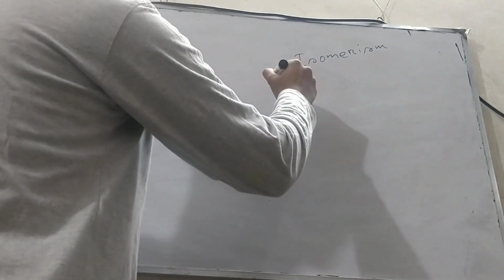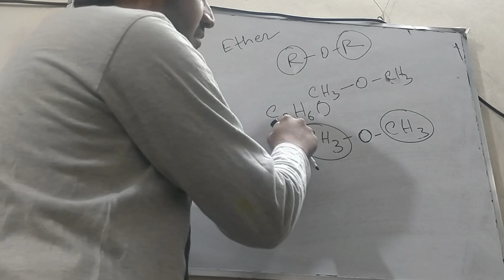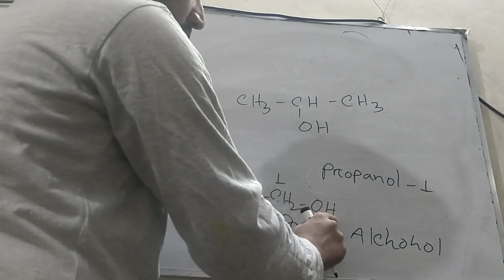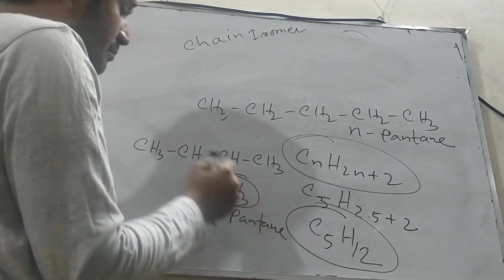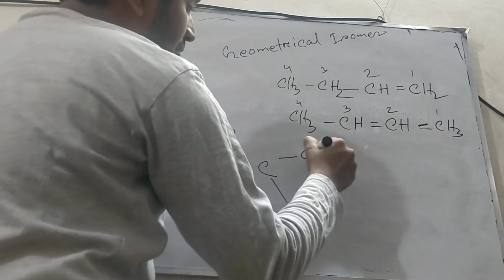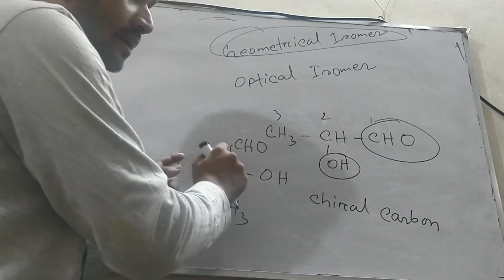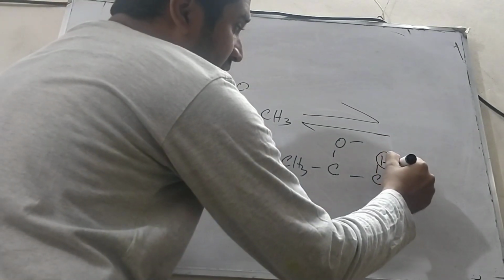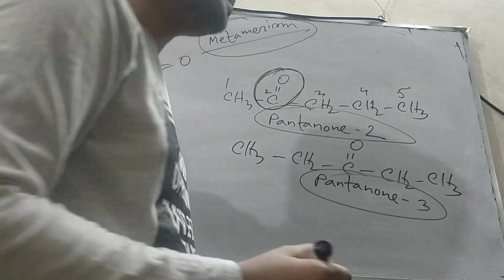Isomerism an important topic of Organic Chemistry appropriate for class 9-12, O level & A level.